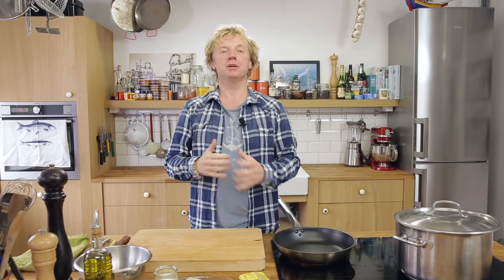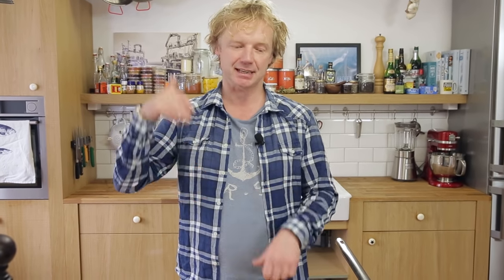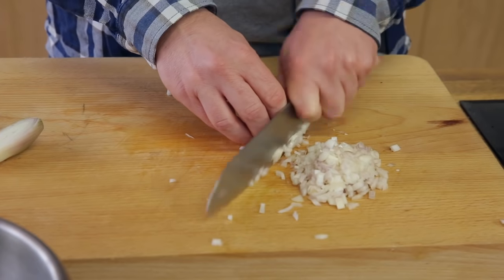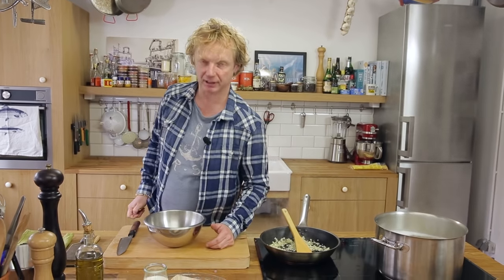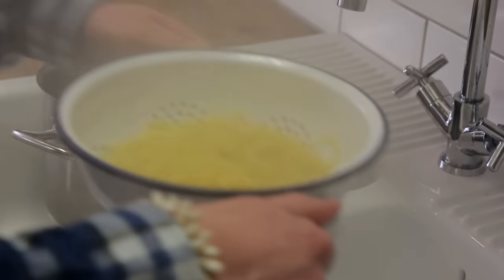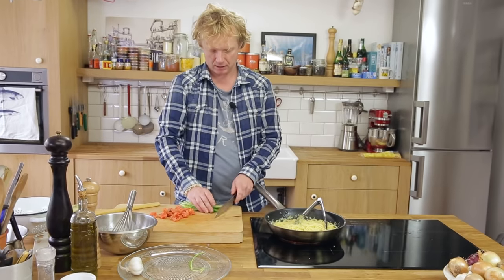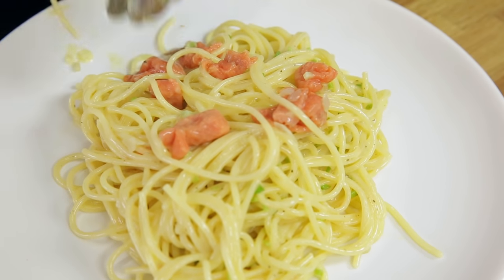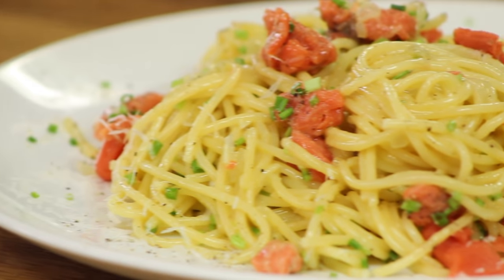SMOKED SALMON Pasta Carbonara Recipe | Bart's Fish Tales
Hi guys! Today a twist on a classic pasta dish, I’m going to make a seafood spaghetti carbonara with smoked wild sockeye salmon! The salmon I’m using today is caught by my friend Brian, who lives at Cook Inlet in Alaska. What’s so special about this salmon is its extraordinary red colour, that is because this sockeye salmon only eats sea vegetation, but there is a lot of tiny shrimp living on these kind of vegetation. The tiny shrimp is what cause this incredible red colour of this great fish. A great replacement for your regular pasta carbonara!

I hope you like this recipe, please let me know what you think of it!